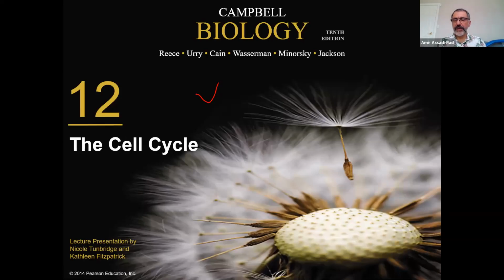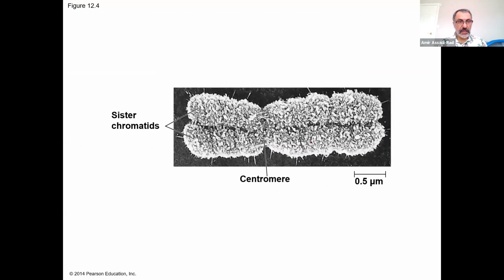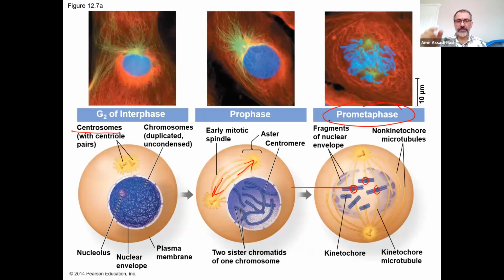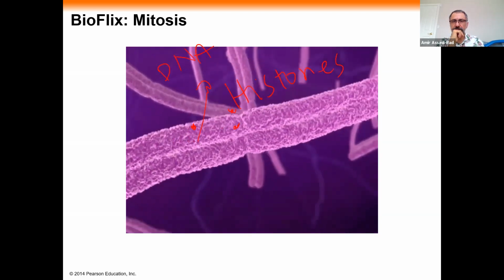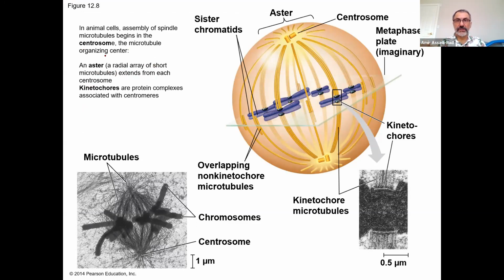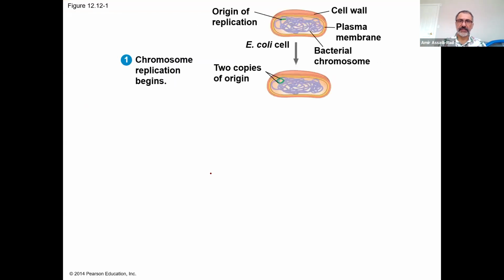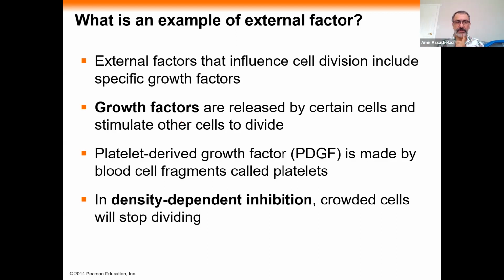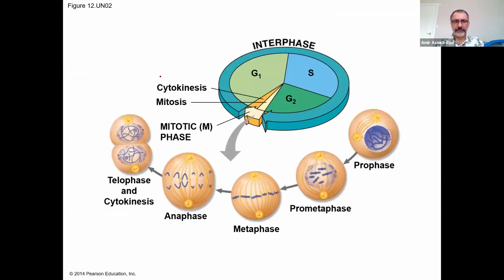Amir Bio 1 Chapt 12